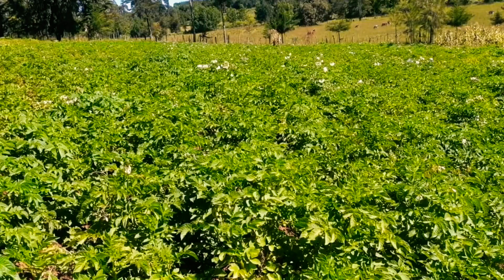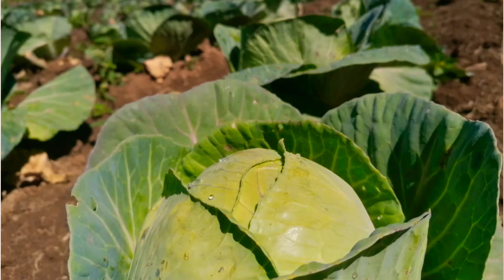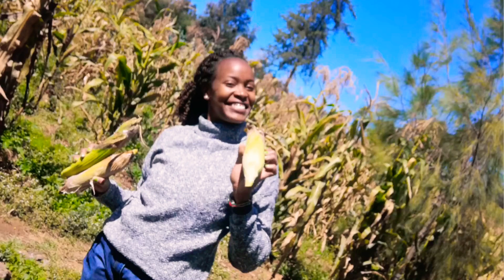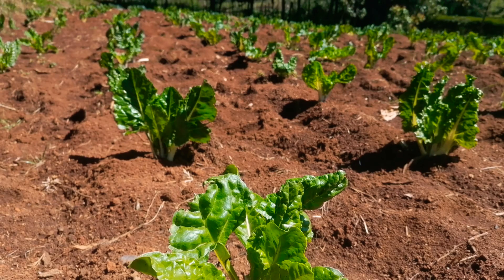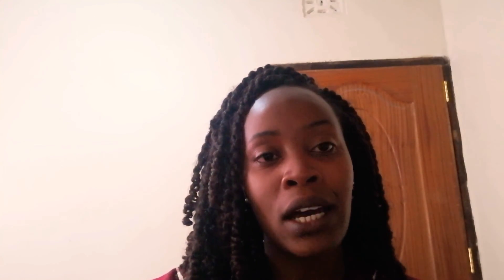Farm update, it's been a while.